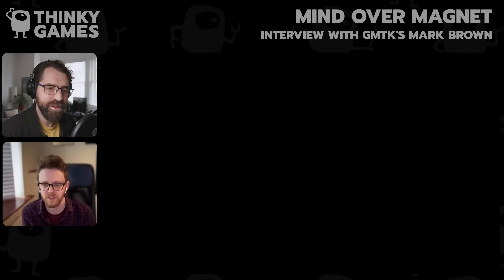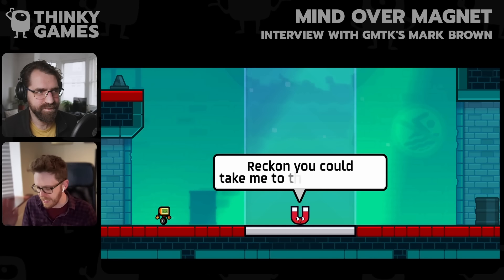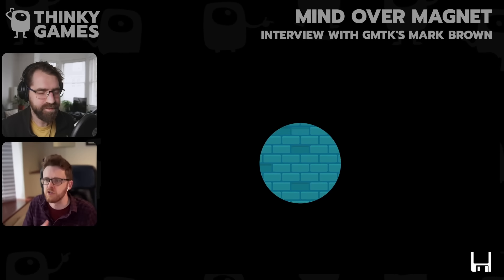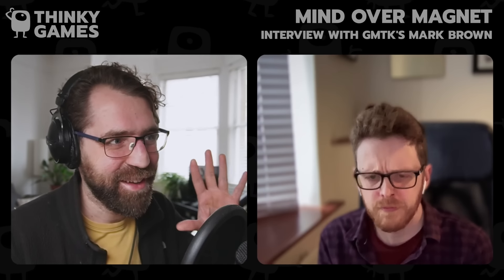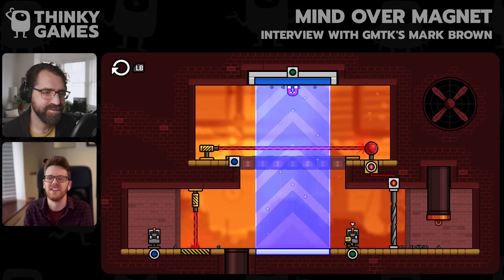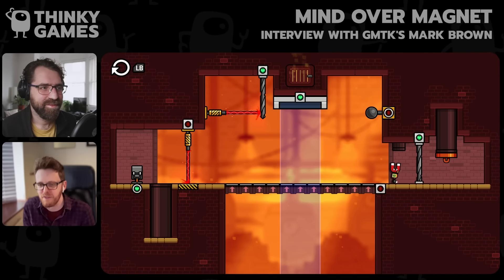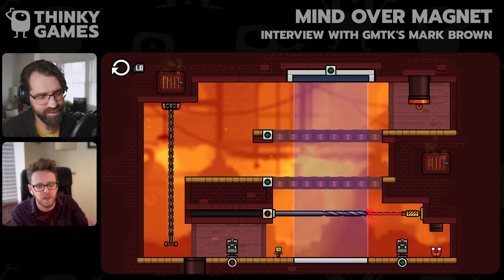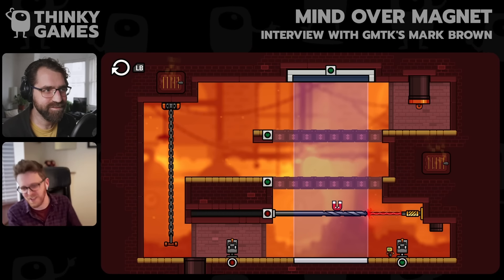Interview: GMTK's Mark Brown on his foray into game development (Mind Over Magnet)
We're delighted to bring back our Thinky Games video interviews, this time joined by Mark Brown to talk about the creation of his game, Mind Over Magnet.

Mark is best known for his YouTube channel, Game Maker's Toolkit, where he explores topics in game design. In 2021, after reaching a million subscribers, Mark started work on his own puzzle platformer game, now titled Mind Over Magnet. Through his "Developing" series, he has given his audience a peek behind the curtain, taking them on his game development journey.

We were incredibly happy to chat with Mark about this journey, including his switch from creating design critique videos to making his own games, how Mind Over Magnet might not actually really be his first game, his approach to puzzle design, some recent favorite games, and more.

Mind Over Magnet releases on Steam on November 13, 2024.

0:00:00 - Mind Over Magnet interview
0:00:56 - Introductions
0:02:05 - Starting work on Mind Over Magnet
0:03:38 - How the project changed over time
0:04:56 - Project scope
0:06:00 - Games that inspired Mind Over Magnet
0:07:43 - Portal and ElecHead
0:09:11 - Linear level structure
0:10:26 - Teaching ideas through level structure
0:11:41 - Mark's actual first game
0:13:14 - What attracts Mark to puzzly games
0:14:59 - Classic puzzle tropes
0:17:35 - Pros & cons have having a large YouTube audience
0:20:43 - Changing from pixel art to vector art
0:22:28 - Making the art more vibrant
0:23:20 - Hint systems
0:25:57 - Level exit animation
0:26:49 - Skills carried over from video editing
0:28:25 - Parallel between video game juice & video animations
0:29:24 - Minimalism vs maximalism
0:31:07 - Core systems of Mind Over Magnet
0:32:52 - New approaches to puzzle design
0:34:52 - Designing for puzzle difficulty
0:36:43 - Scrapped mechanics
0:38:18 - Cutscenes & speech bubbles
0:40:20 - Developer commentary
0:42:15 - Any changes left to make?
0:43:19 - Hint prompts
0:44:15 - Post-release video plans
0:46:05 - Videos first vs game dev first
0:47:45 - Favorite recent thinky games
0:49:24 - Outro

Huge thanks to Mark Brown for joining us. The interview was conducted by Joseph Mansfield and edited by Ambie Valdés.